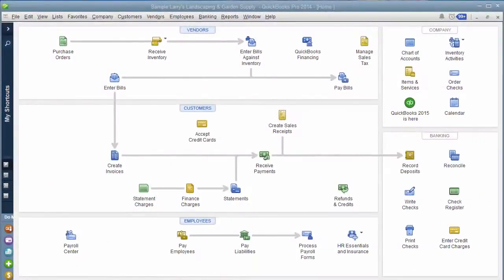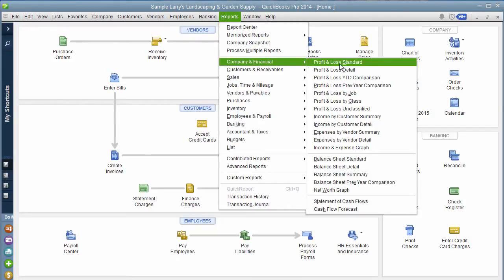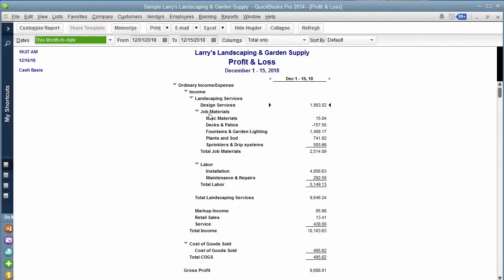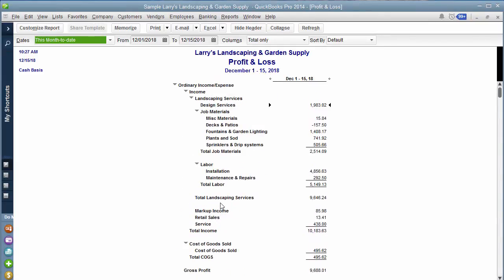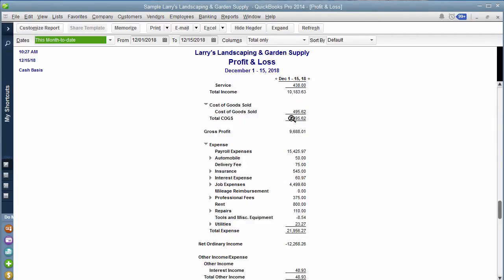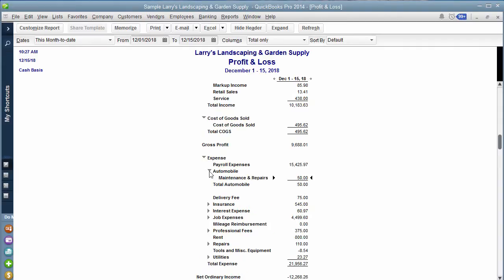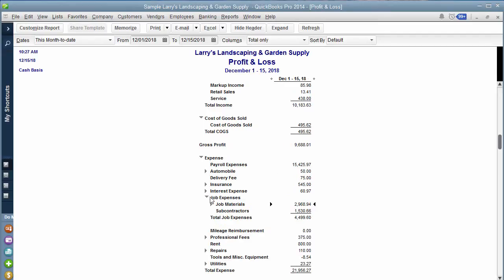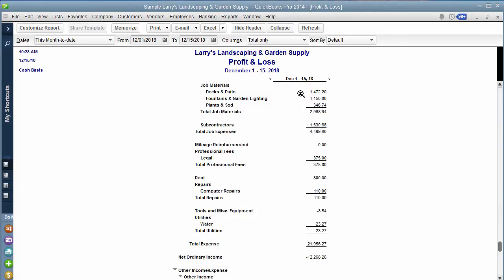How to Simplify Reports (Expand/Collapse) in QuickBooks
Have you ever used the Expand and Collapse feature to simplify your reports?

Do you ever feel confused when reading your Profit and Loss and would like a way to simplify it?

In this video, I will share with you how to (hopefully) make your P&L one page. 🤞

Let me show you a quick trick to simplify your reports ;)

➡️ Steps to Use the “Expand and Collapse” Feature:

Go up to “Reports”
Find “Company & Financial”
Then select “Profit & Loss Standard”
“Collapse” button (top of screen) with collapse your report. Once selected, it will say “Expand” so you can expand the report out again – or you can expand sections with the little black arrows in the report.

**The Expand and Collapse feature is useful when your profit & loss report becomes really long. It allows you to focus on certain sections of your P&L at a time.

Timestamps:

0:00 - Intro
0:44 - Expand and collapse button in QuickBooks report
2:08 - Final Thoughts